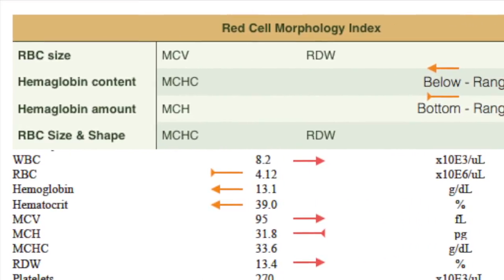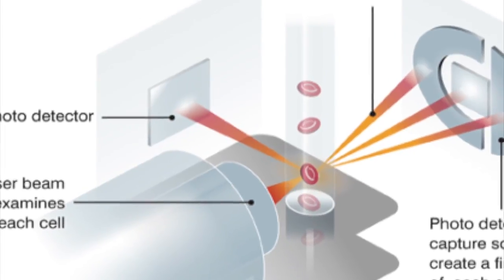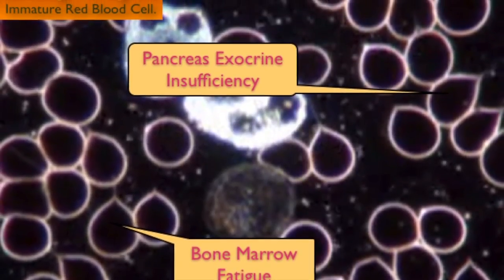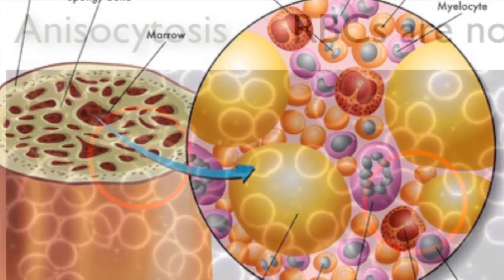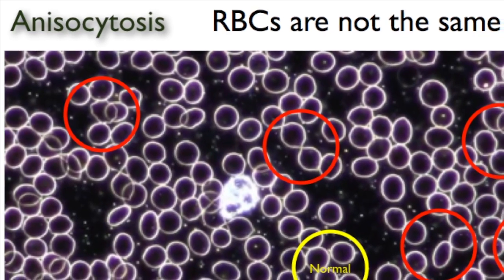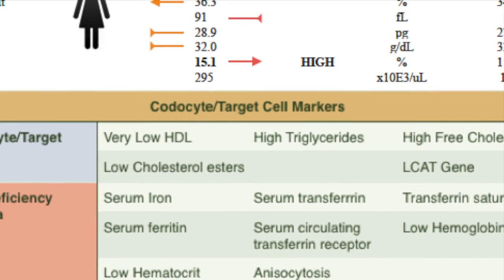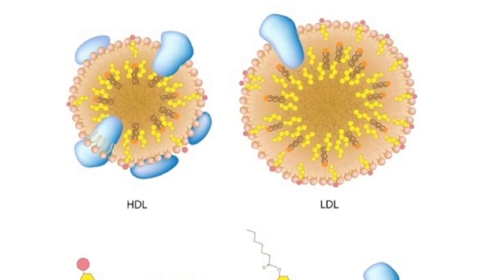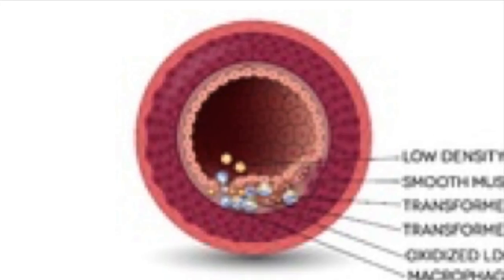Decoding Red Blood Cell Morphology: Mastering Peripheral Blood Smears & Indices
Unlock the secrets of red blood cell morphology with this in-depth module! We dive into why peripheral blood smears are the gold standard for assessing RBC structure, compared to the subjective live blood cell analysis using dark field or phase contrast. Learn how red blood cell indices (MCV, MCH, MCHC, RDW) correlate with morphology, revealing altered structure and function. Perfect for medical students, lab professionals, and health enthusiasts, this video breaks down CBC profiles, hemoglobin metrics, and common lab errors like red cell aggregation.